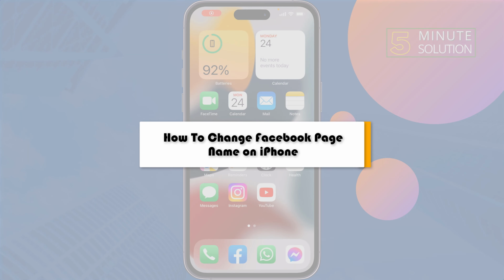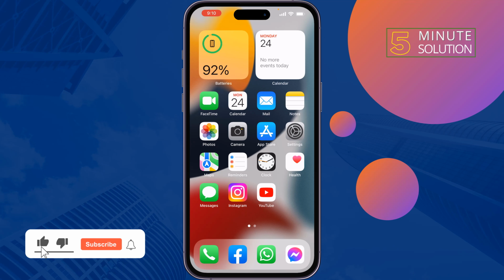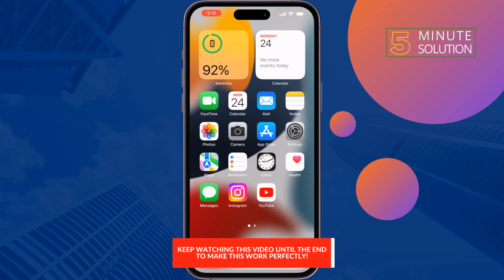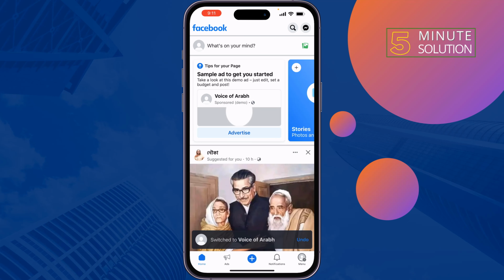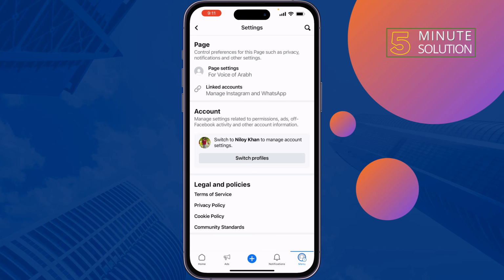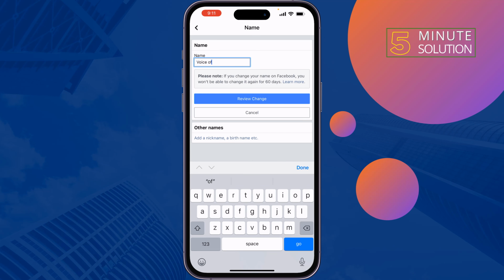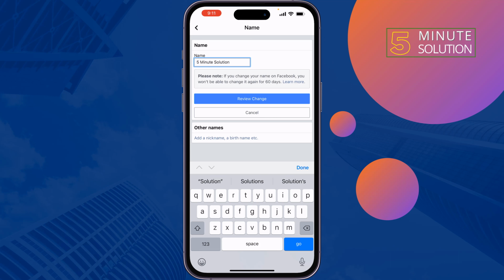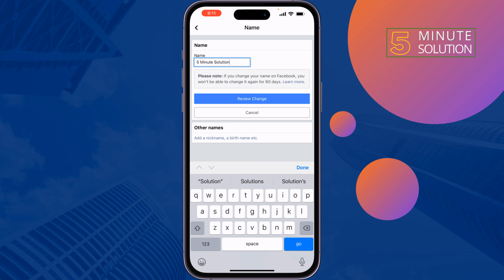How To Change Facebook Page Name on iPhone/iPad 2024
Want to change your Facebook Page name? Step by step guide you can follow to change Facebook Page name using  iPhone , iPad , iOS , mac